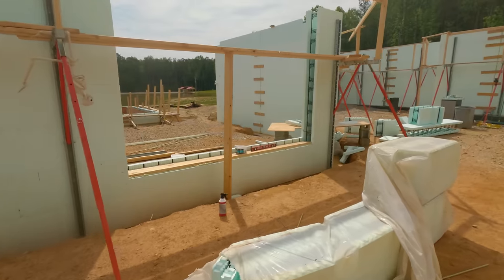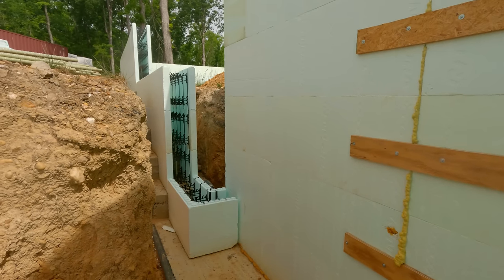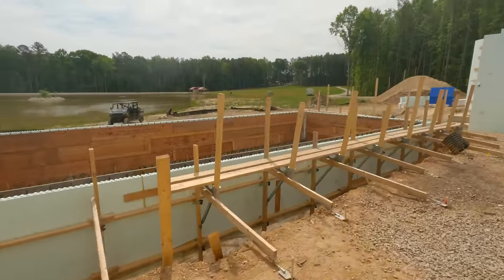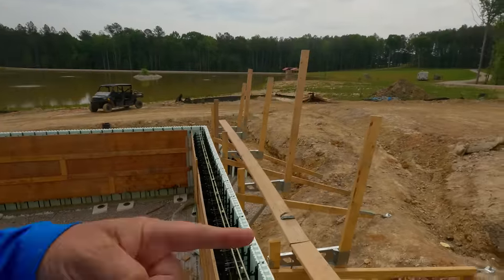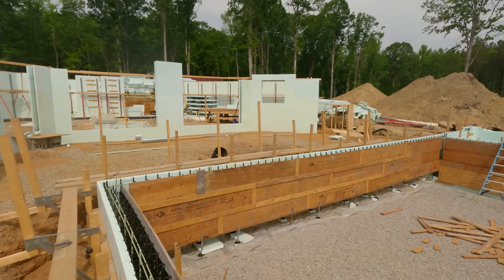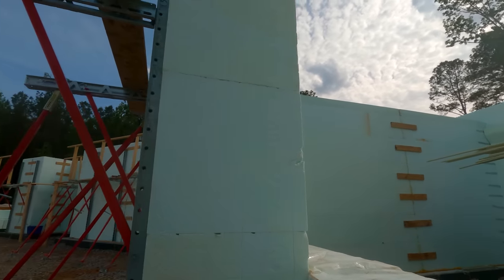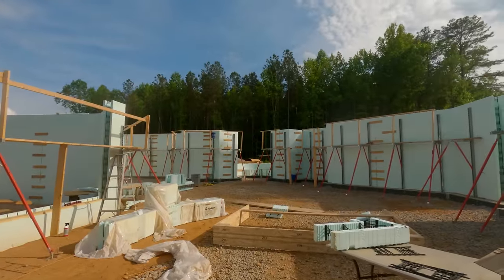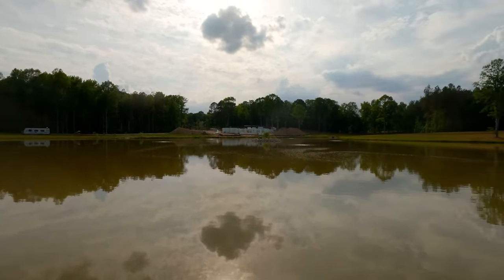ICF Basement is Finished…Except for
At long last the basement ICF is stacked  so now it’s time to finally tackle the radius forms.

0:32: ⏰ Progress update on building the ICF basement with plans for further construction.
6:30: ⏳ Planning for pouring the sunshelf walls separately from the top to allow for curing time.
10:25: ⚒️ ICF basement construction progress and additional bracing for stability and support.
14:27: ⚒️ Deciding to open up a section for better bracing and sealing.
18:26: 🏞️ Overview of landscaping plans, maintenance of dam, and mobile office setup near the lake.